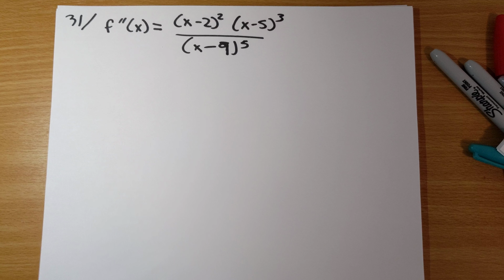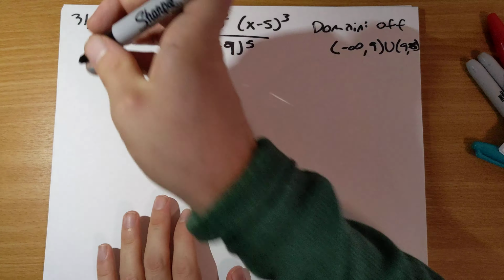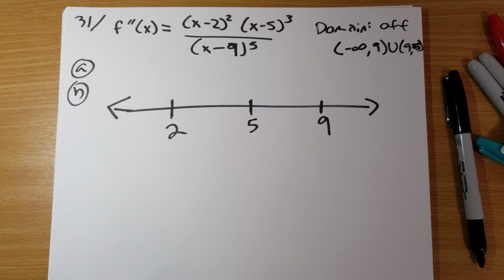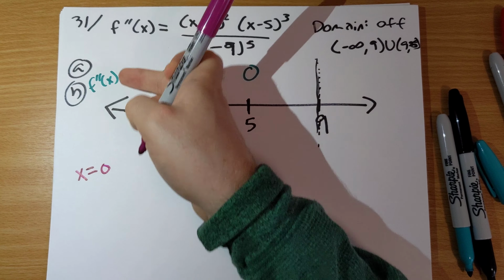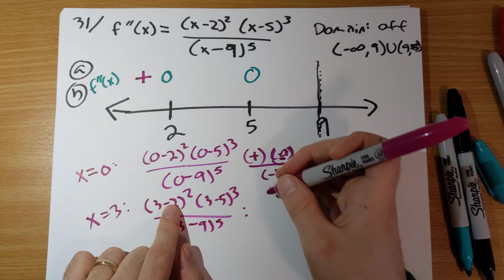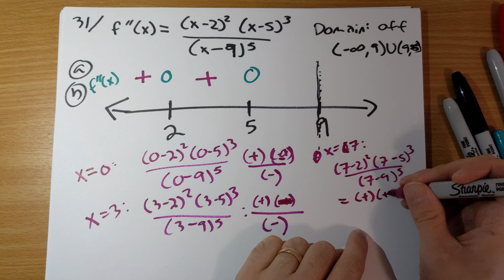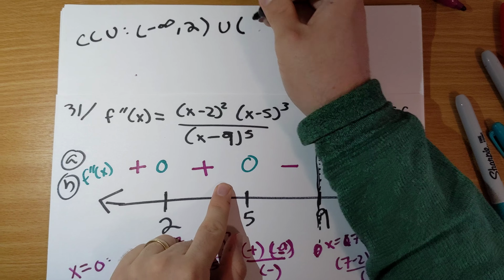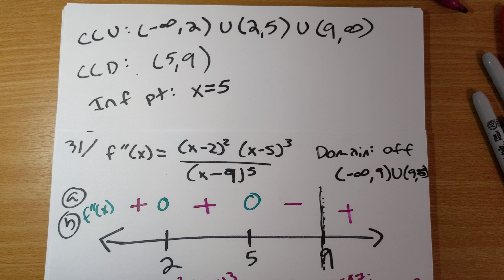135/151 test 3 review: #31